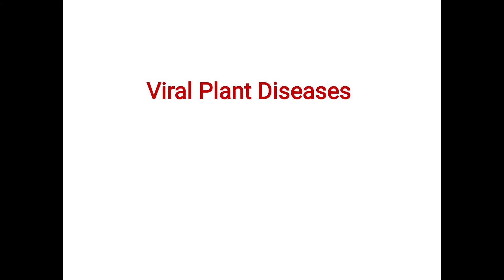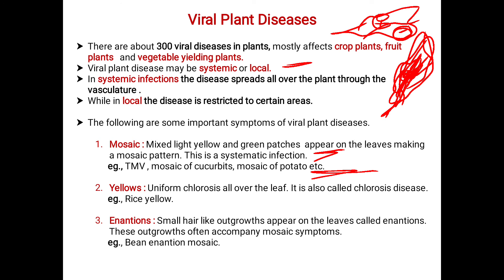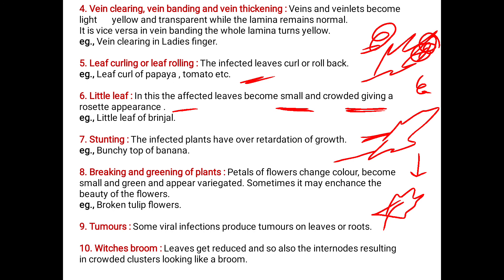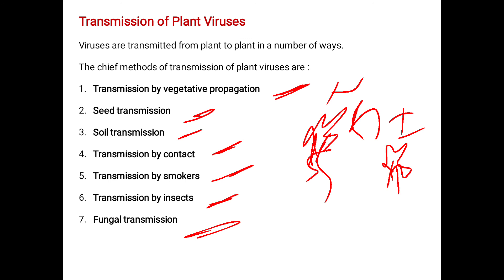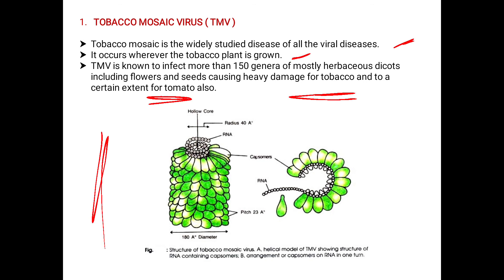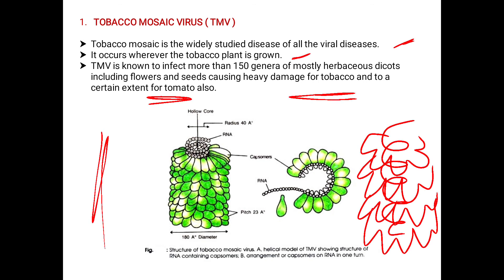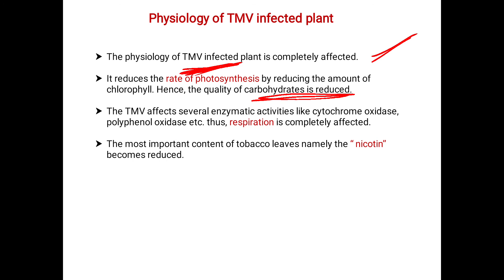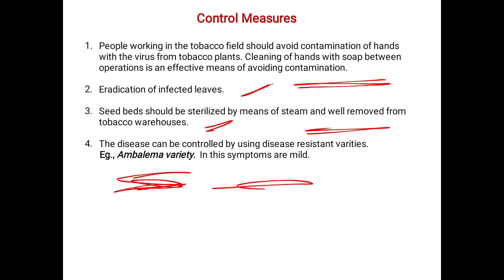Viral Plant Disease I B.Sc. 1 Sem l By Murgod Mam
Viral Plant Disease - Intro & TMV